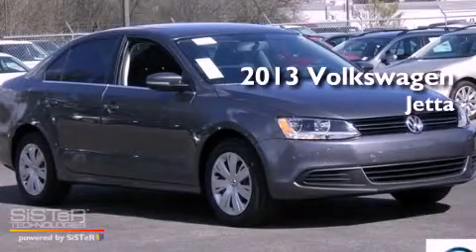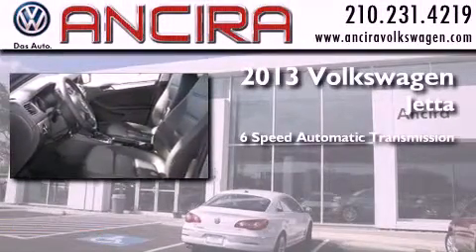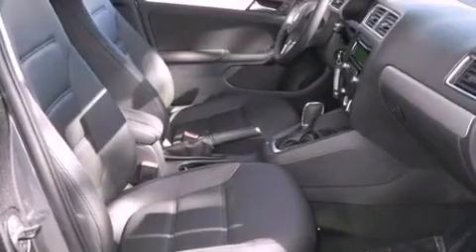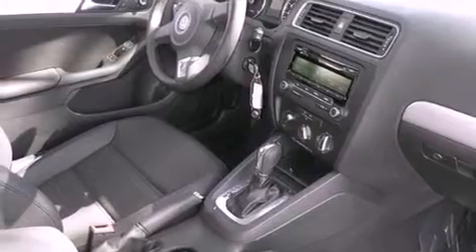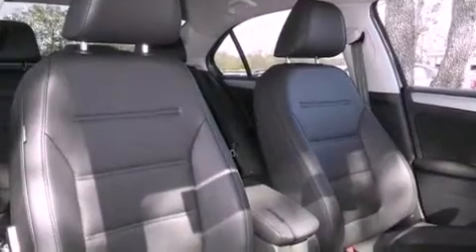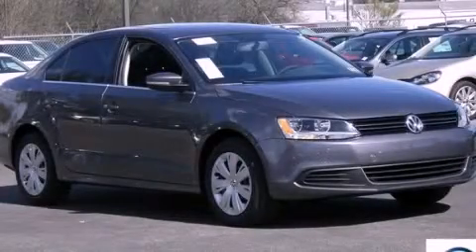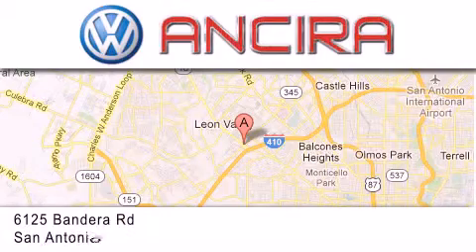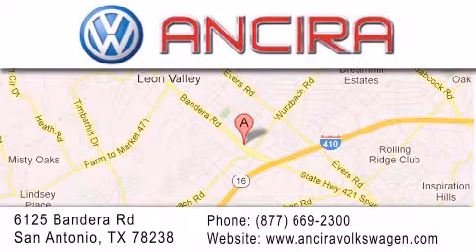New 2013 Volkswagen Jetta SE for sale in San Antonio, Austin, Laredo, Texas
VW of San Antonio

Proudly serving San Antonio, Austin, Laredo, Alamo Heights, Dominion

New VW Jetta SE Platinum Gray for sale in San Antonio

 Year : 2013
 Make : Volkswagen
 Model : Jetta
 Engine : 2.5L 5 cyls
 Trans . : Automatic 6-Speed
 Exterior : Platinum Gray Metallic

 Interior : Titan Black w/V-Tex Leatherette Seat Trim
 Stock : V262391